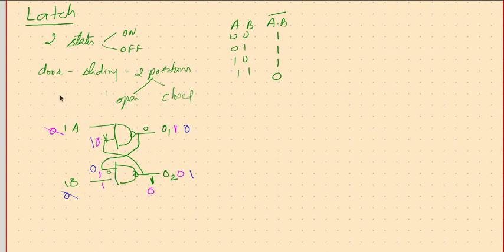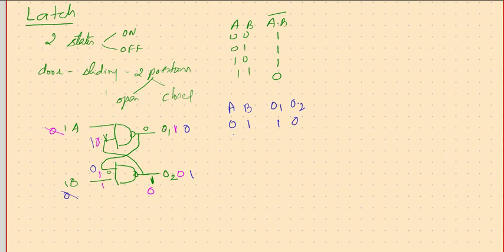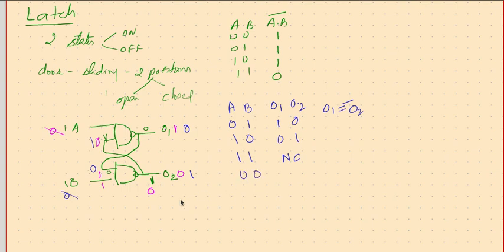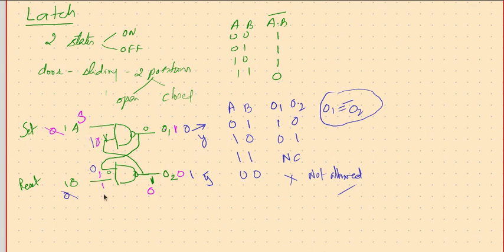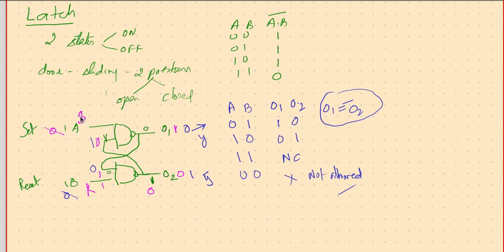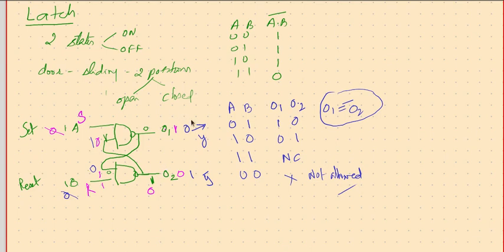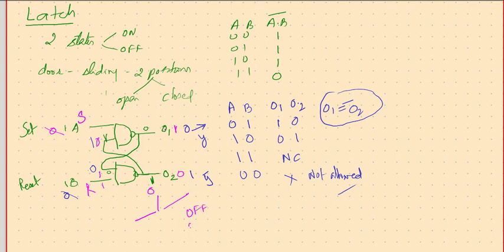IC Digital Seq Circuits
Concept of Latch
Implementation using NAND gates